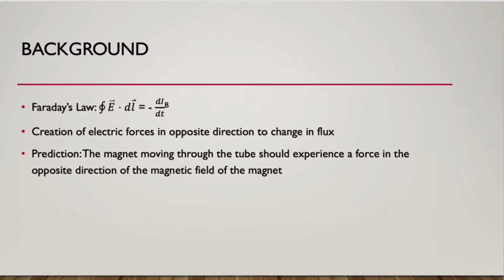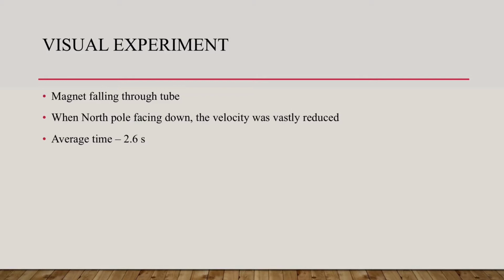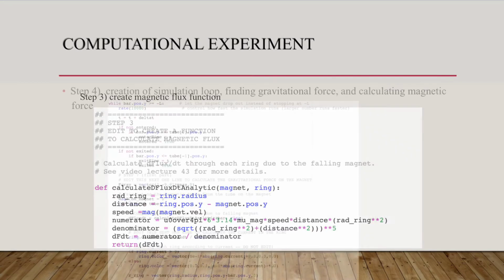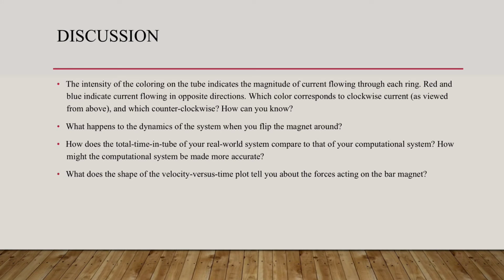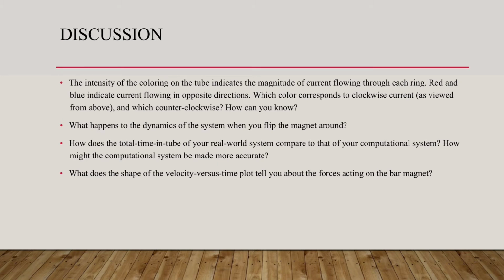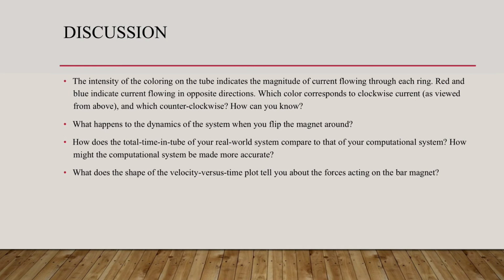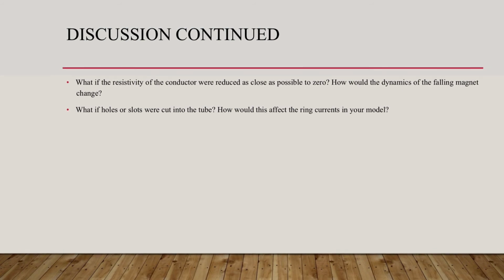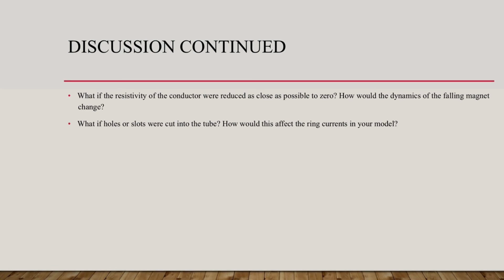lab 5: Faraday's Law